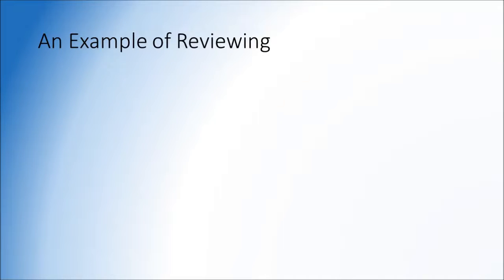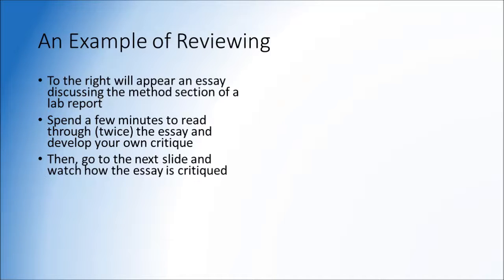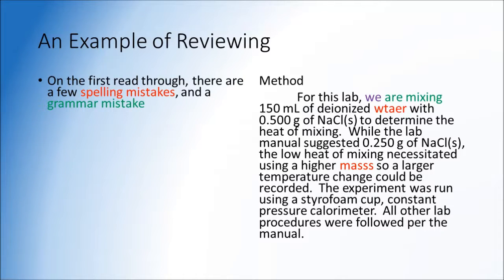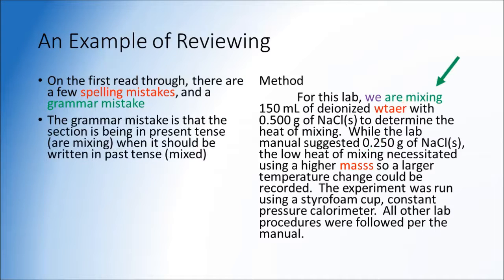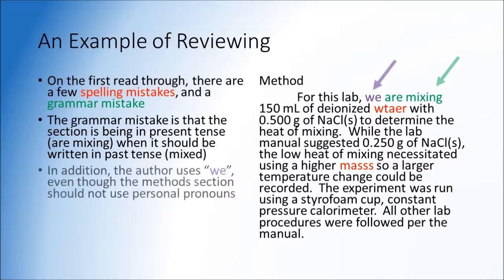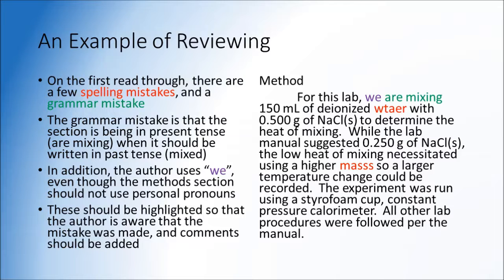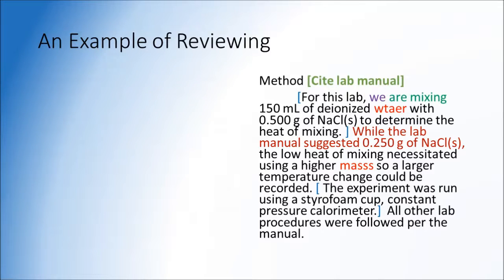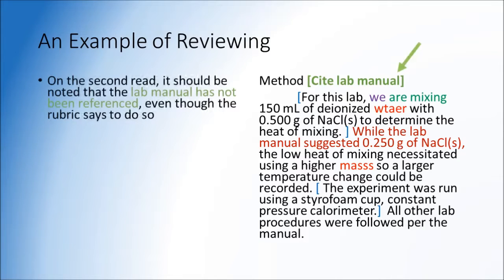Review of a Methods Section